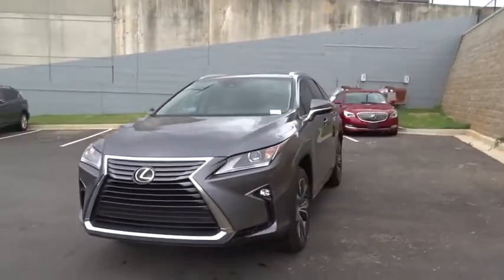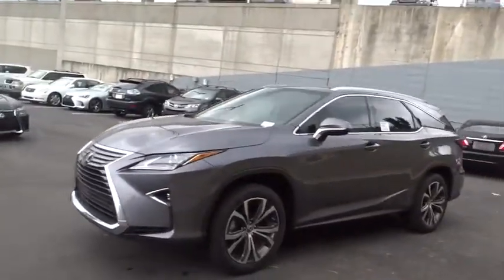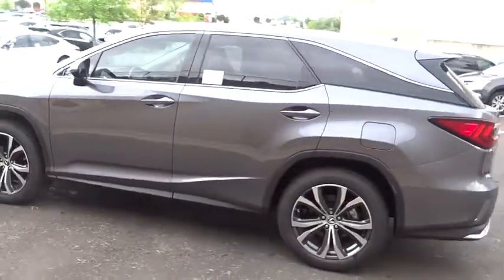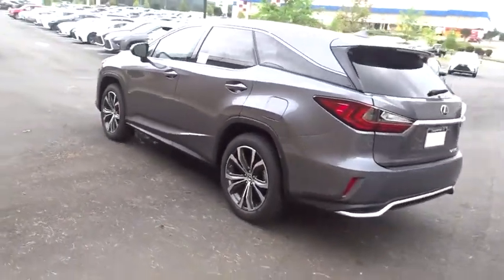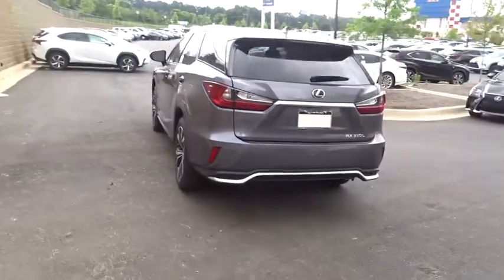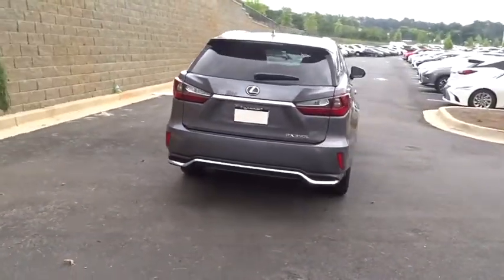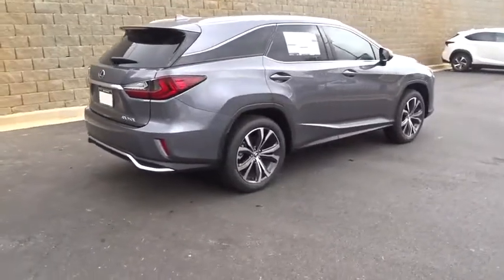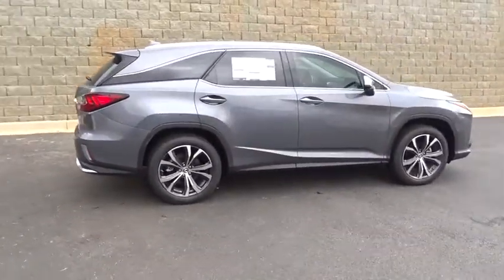2018 Lexus RX Atlanta, Brookhaven, Dunwoody, Decatur, Sandy Springs, GA 2181365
NEBULA GREY New 2018 Lexus RX available in Atlanta, Georgia at Lexus of Atlanta. Servicing the Brookhaven, Dunwoody, Decatur, Sandy Springs, GA area.
2018 Lexus RX 350L Premium - Stock#: 2181365 - VIN#: JTJGZKCA5J2003841